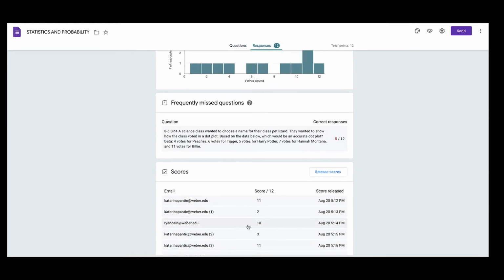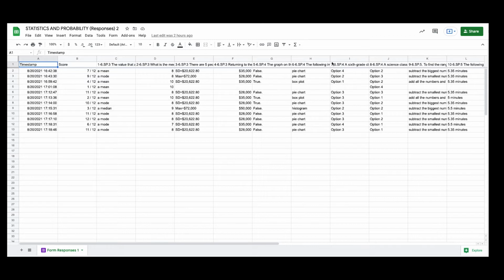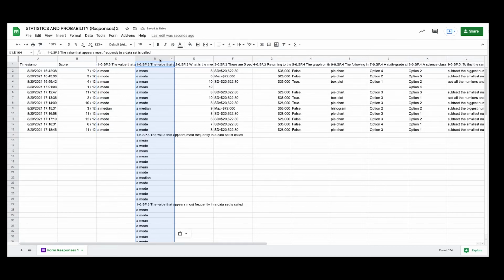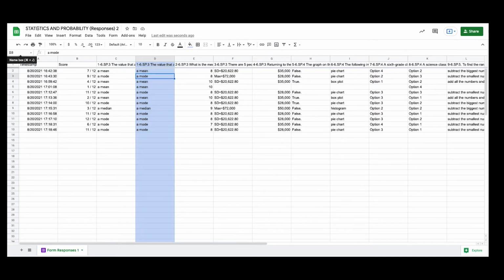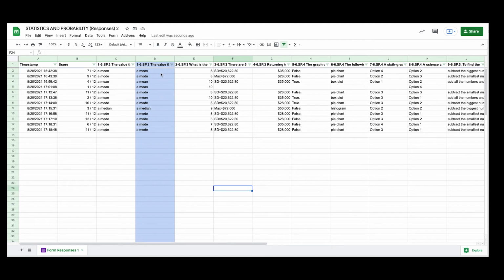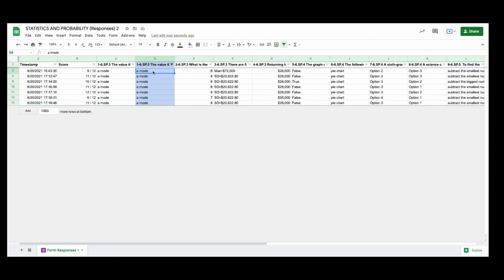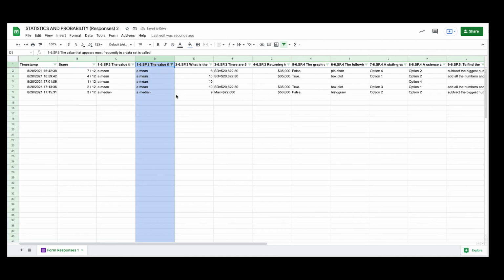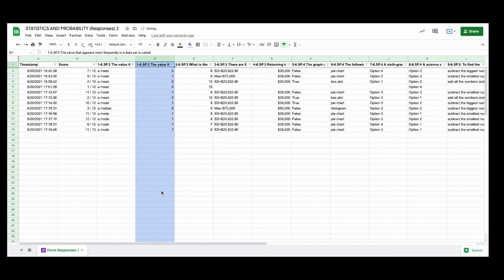How to prepare student test scores for calculations (Google Sheets)